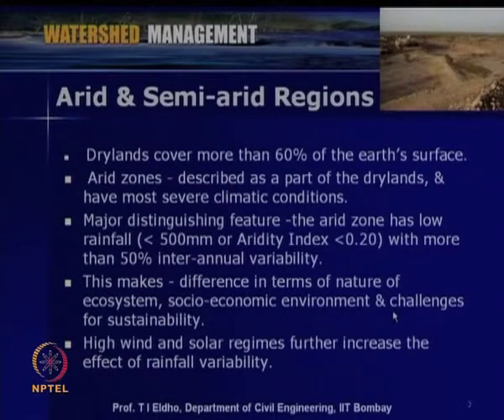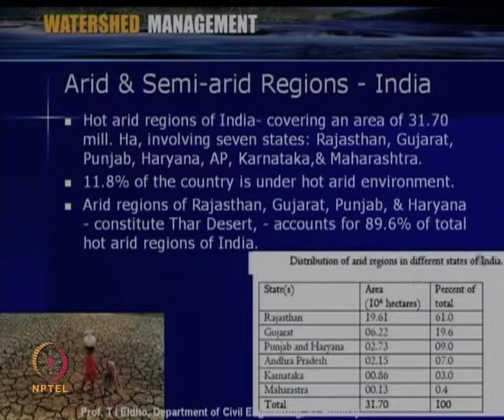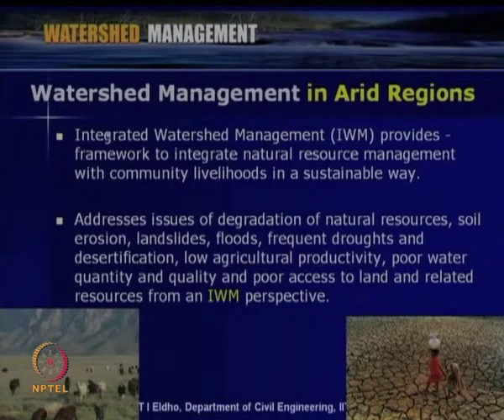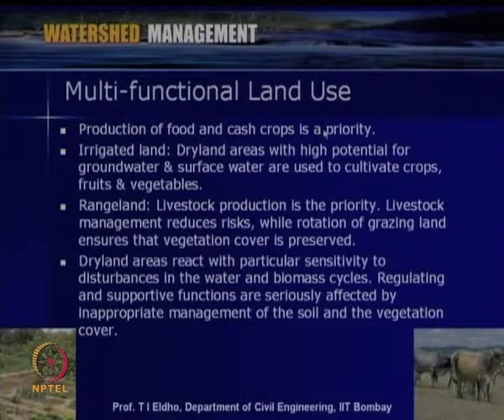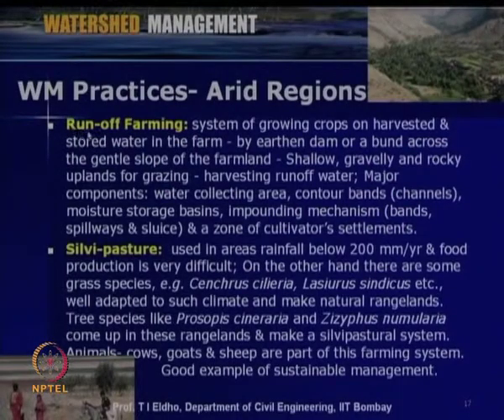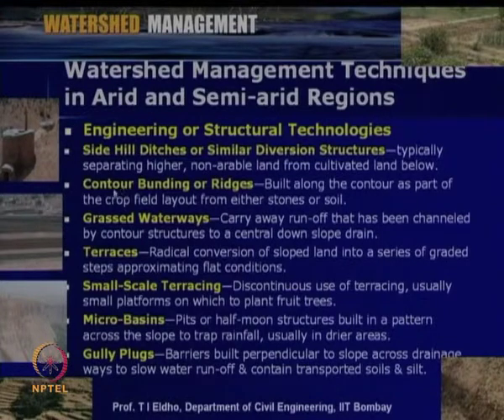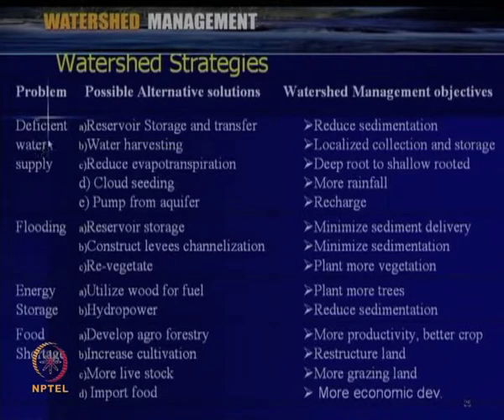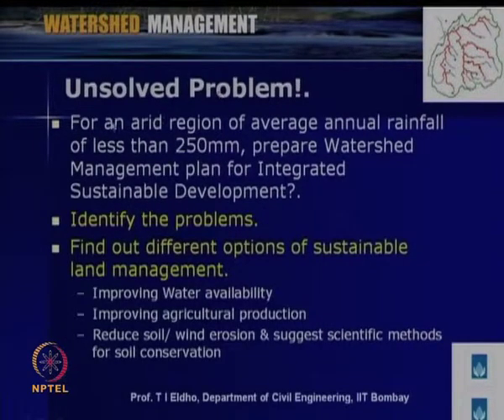Watershed Management in Arid Regions & Strategic Planning